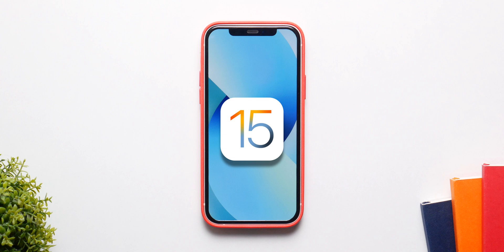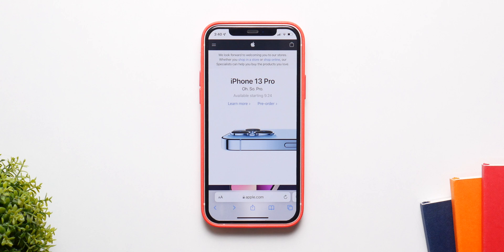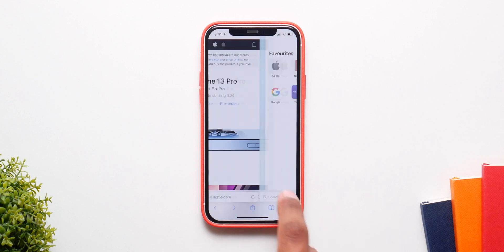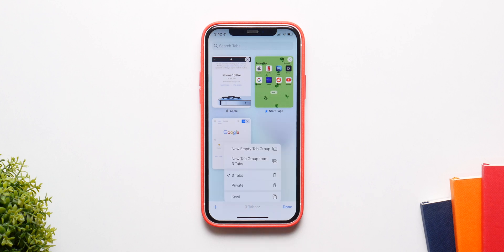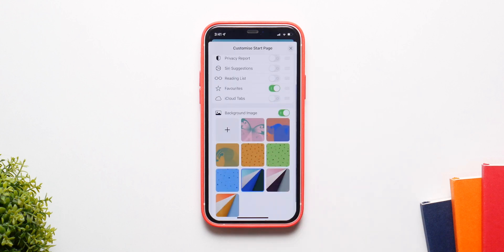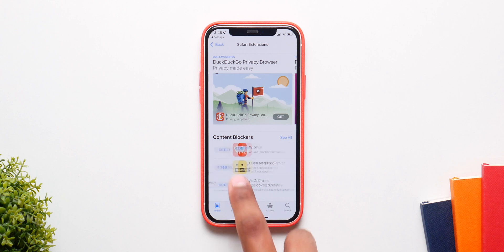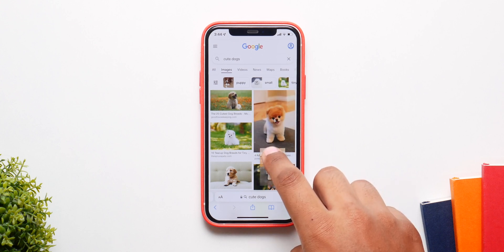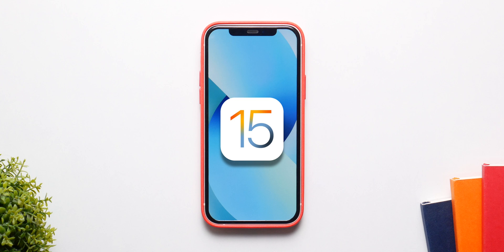iOS 15 Safari: Tips & Tricks + Hidden Features!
iOS 15 has redesigned Safari from the ground up and Here is everything you need to know about to make your experience better!